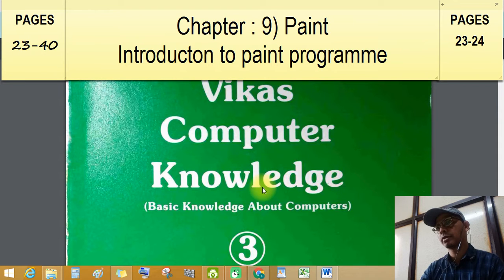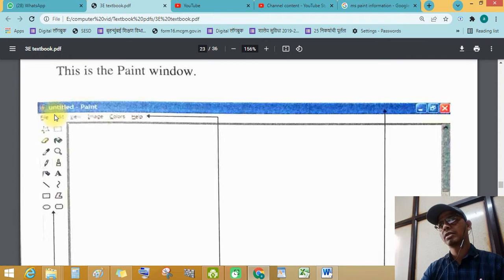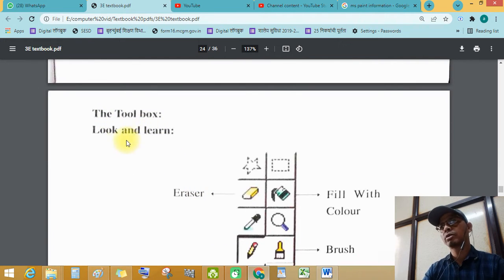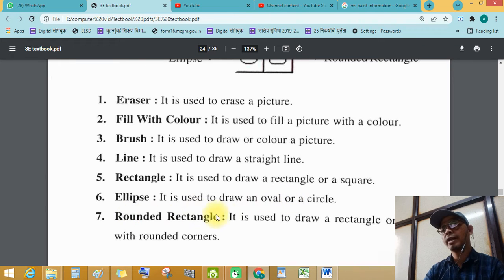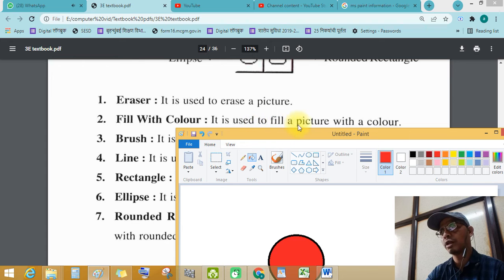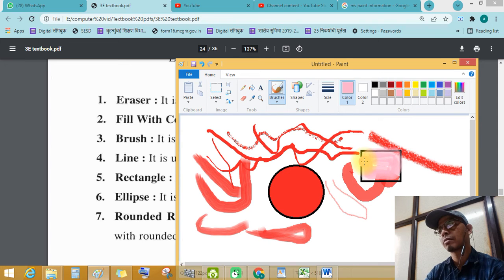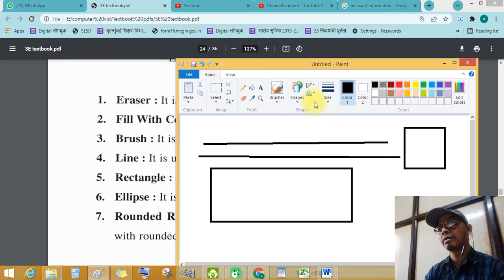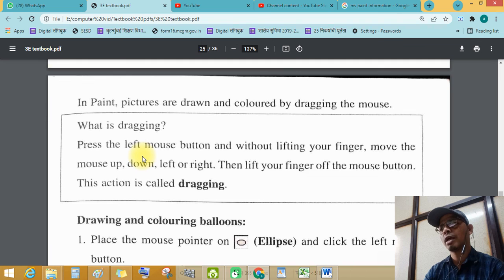3 E c9 p23 24 paint1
Introducton to paint programme